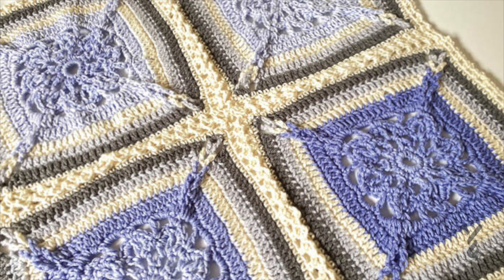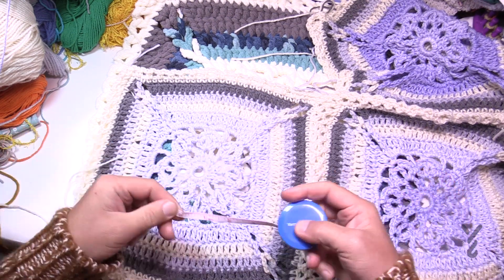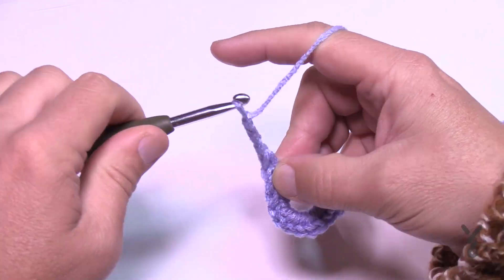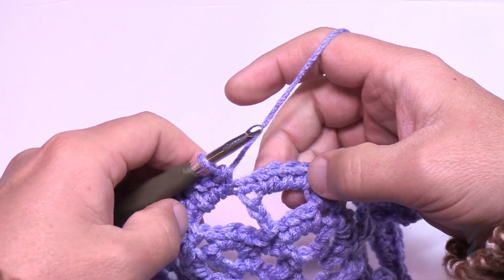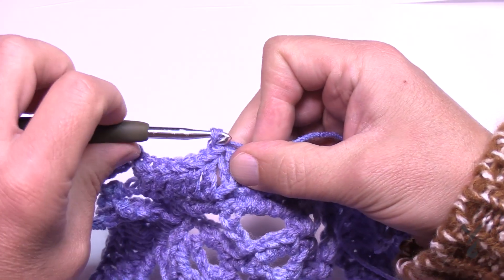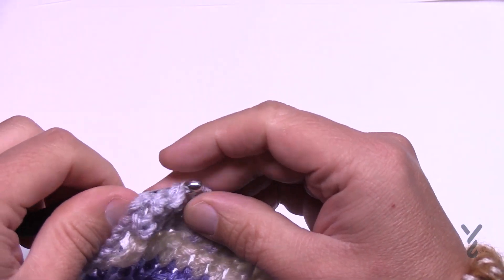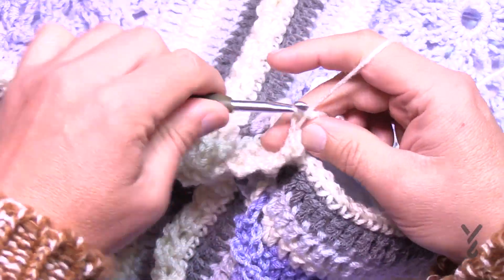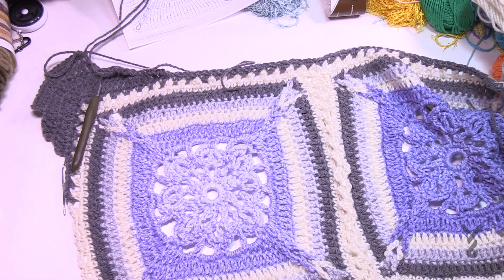Left Hand: Crochet Snowflake Window Afghan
The Crochet Snowflake Window Afghan is a morph of a design created by Daniel Zondervan. Daniel figured out how to do the hexagons but was unsure how to join the motifs. I took over the design and joined the hexagons together and did a final border. We called it the Crochet Winter Blizzard Afghan. There is a tutorial for this version available.

I don't know what the yarn quantity would be for the Super Saver Ombre Version. The squares for the Super Saver Ombre are 12" square versus the 20" square of using Bernat Blanket yarn.

VIDEO CHAPTERS
0:00 Start
0:15 Pattern Overview
2:09 Sample
3:40 Ombre Yarn
4:30 Beginning Chain
5:00 Rnd 1
6:03 Rnd 2
7:02 Rnd 3
8:18 Rnd 4
9:43 Rnd 5
11:27 Rnd 6 Diagram Only
13:02 Rnd 6
16:14 Rnd 7
17:48 Rnds 8 and 9
20:28 Rnd 10 Diagram Only
20:53 Rnd 10
23:36 Edge Review
27:58 Rnd 1 for All Edges
29:05 Edge without Joining
32:32 Edge with Joining
37:31 Final Border Rnd 1
39:05 Rnd 2
40:09 Rnd 3
40:56 Rnd 4
41:45 Rnd 5

PATTERN DETAILS
Stitch Multiple is not applicable.
Hook Size on Pattern: 8 mm / L
Yarn In Pattern: Bernat Blanket
For Teaching Purposes: I am showing 5.5 mm / I/9 Hook with Red Heart Super Saver.